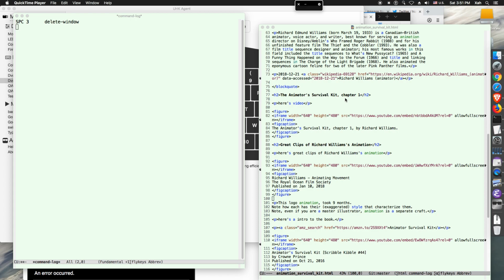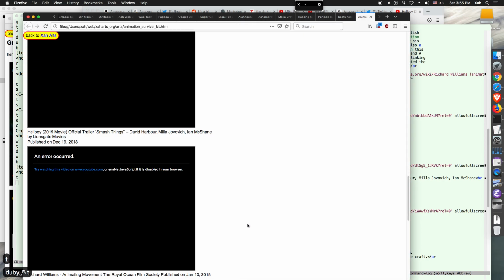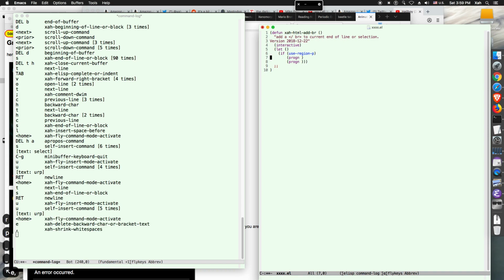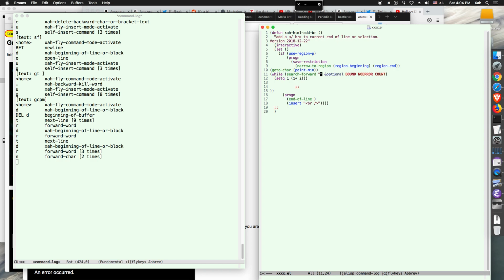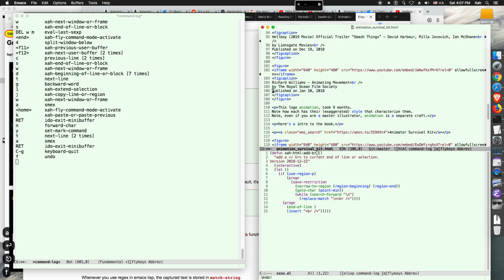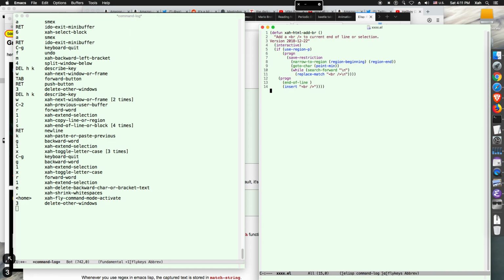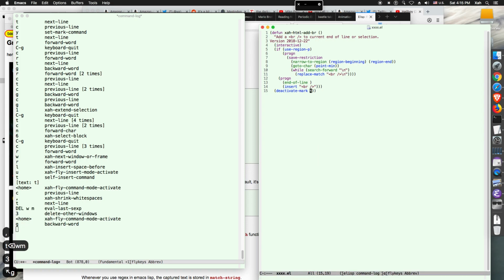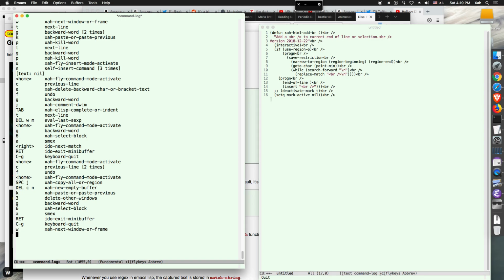emacs lisp coding, command to add br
real time emacs lisp coding session. A command to add br to each line.